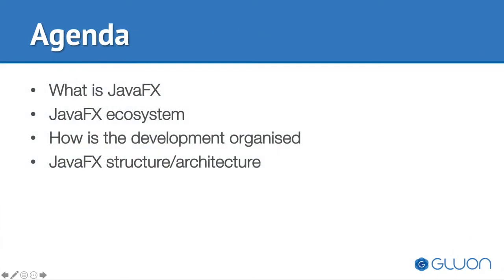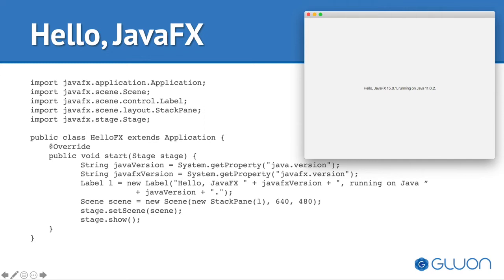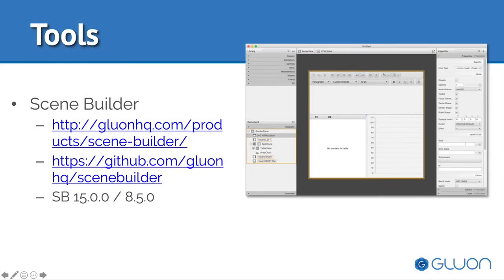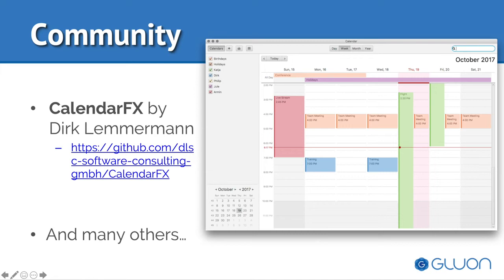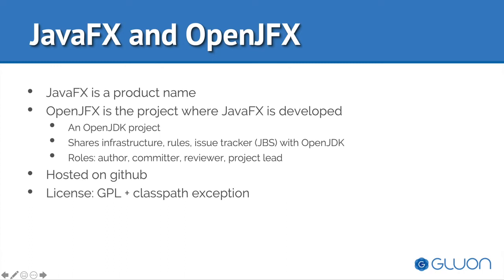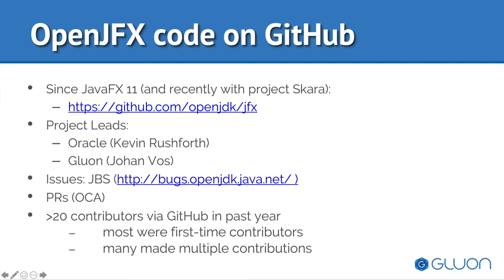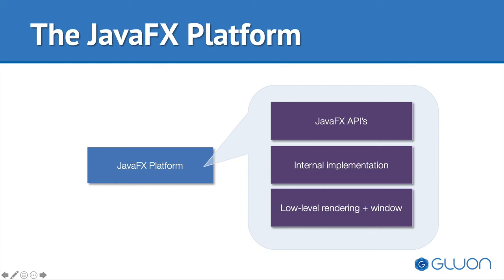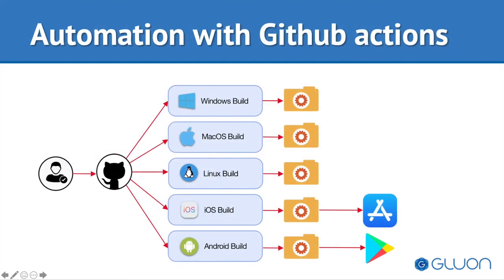Cross-Platform User Interface Development in Java with OpenJFX (Johan Vos)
The JavaFX API's allow Java developers to create Java applications with a user interface.

The JavaFX code (API's and implementations) is developed in the OpenJFX project, under the OpenJDK umbrella.

JavaFX brings the cross-platform paradigm of Java to user interfaces (UI). A UI created with JavaFX can be rendered on different desktop or laptop systems, but also on mobile devices (iOS/Android) and embedded devices.

In this session, we will give an overview of the structure and the capabilities of JavaFX. We will also explain how the development process is organised.

We will show demos explaining how the code is integrated with IDE's, and we will discuss features that are currently on the roadmap.